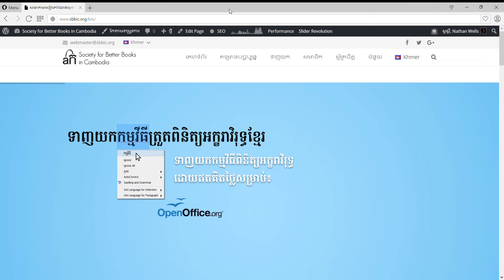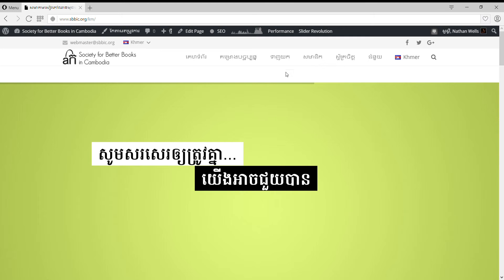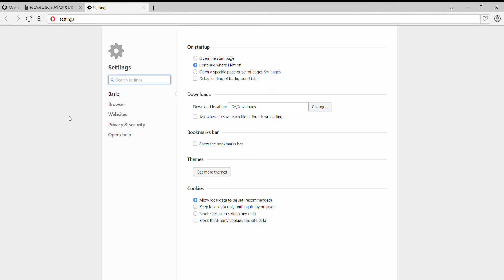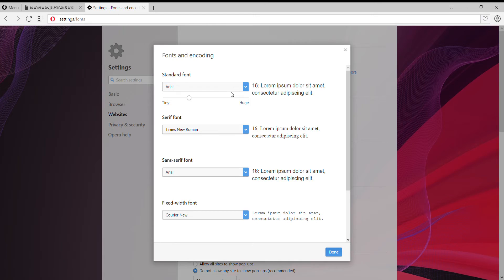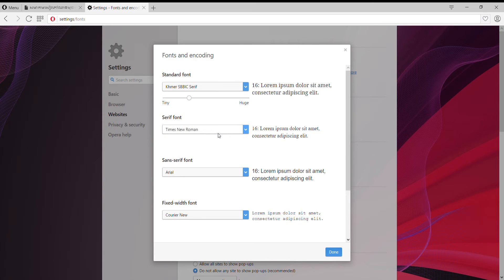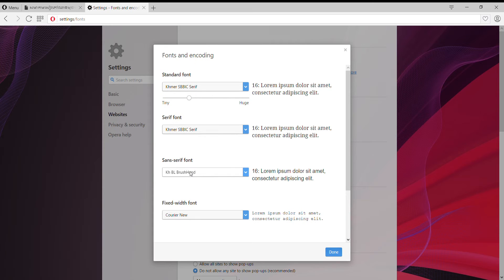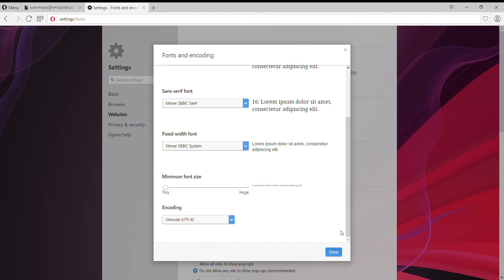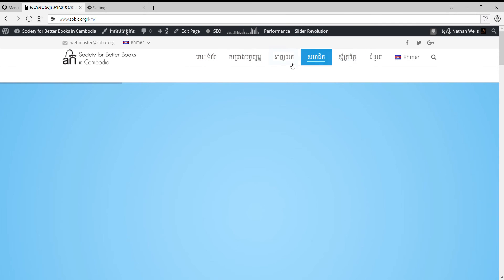Change the Khmer font in Opera Browser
Learn how to change the fonts in the Opera Browser in order to make Khmer render properly instead of the default Windows Khmer font.